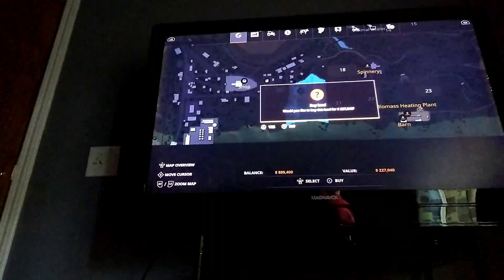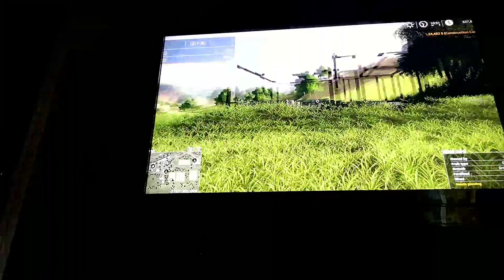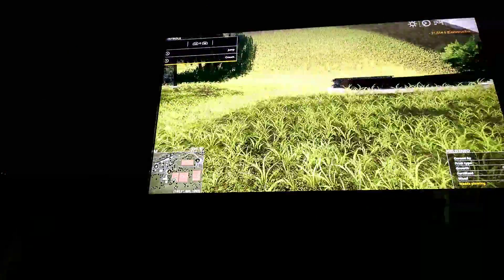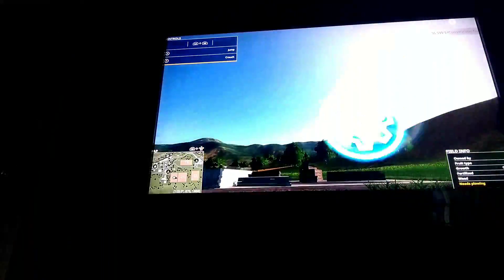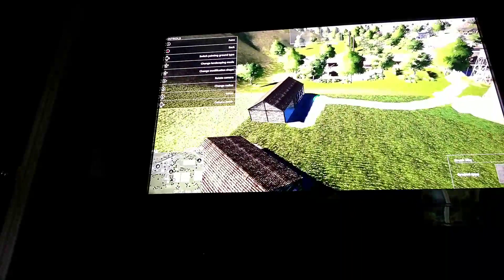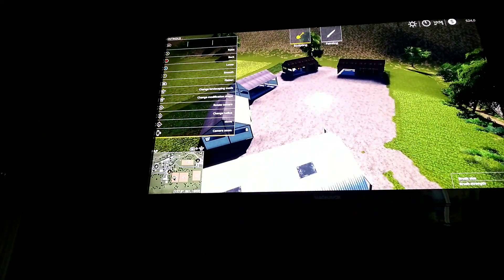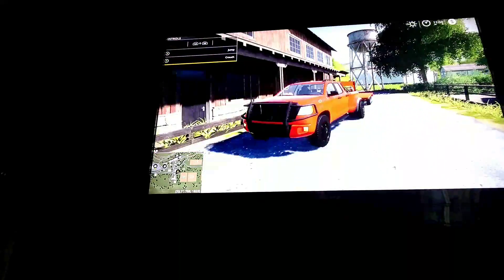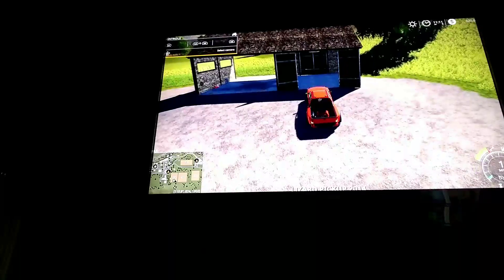Building small car dealership